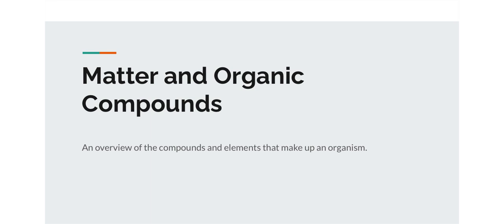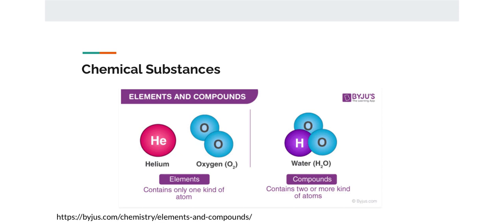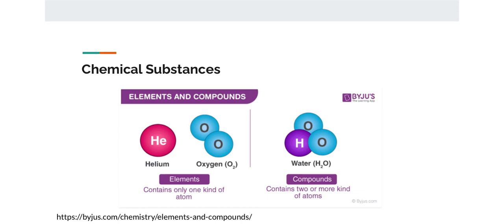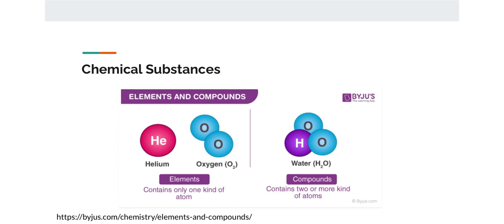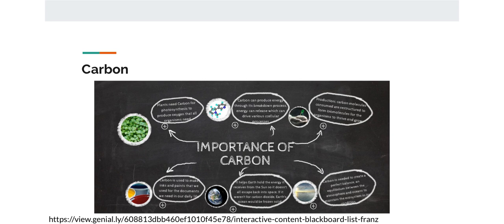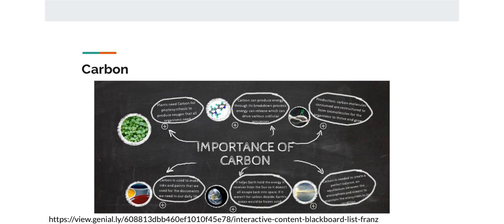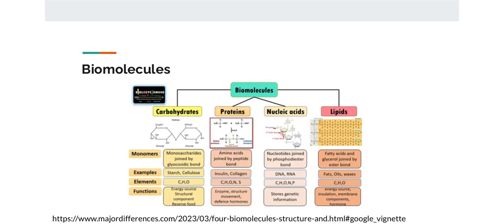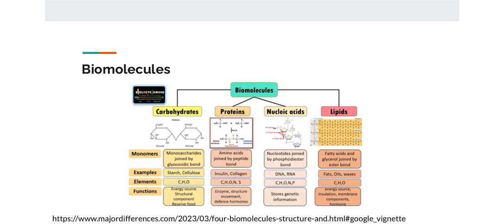Matter and Organic Compounds